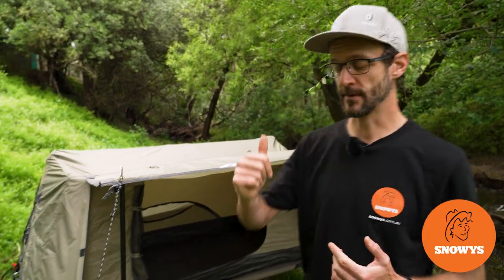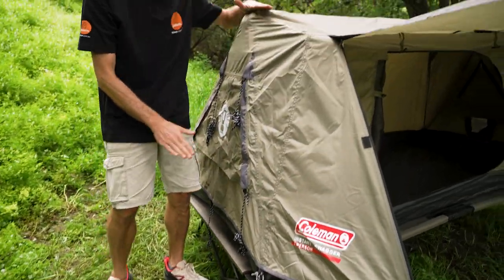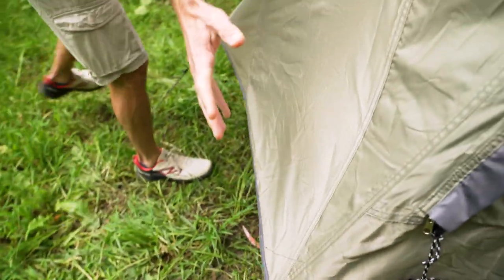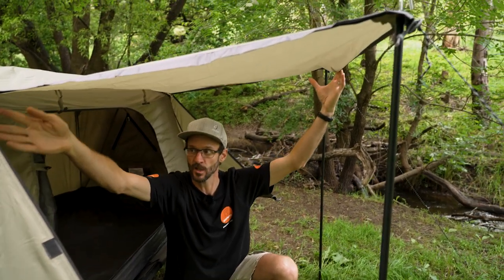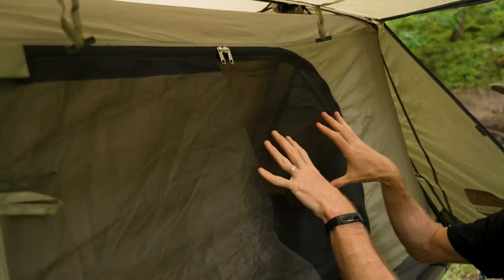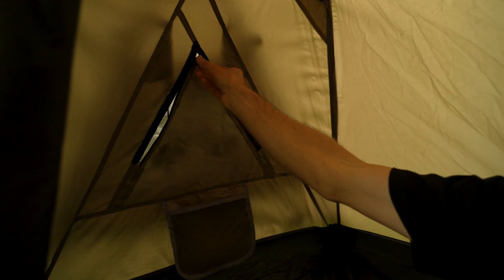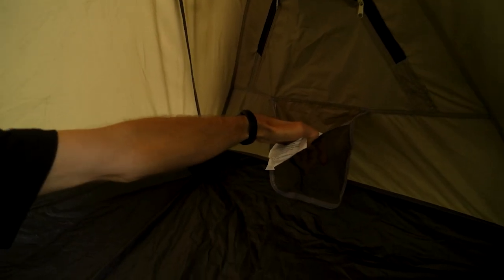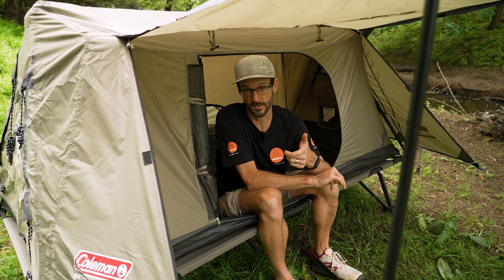Coleman Instant Swagger 1P Tent - Features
The Instant 1P Swagger Tent is built for those solo outback slumbers under the stars.

Boasting a lightweight but robust frame, this tent offers a simple, one-person operation – so you pull up, set up, and be settled by sundown. A durable 150D polyester construction bears the rough and tumble of outback brutality, while a robust PE floor withstands the wear and tear – the ultimate butler beneath your feet. Draw out those arvo hangouts with superior airflow thanks to ventilation through door, window, and ground vents too.

For outdoor durability from the ground up, the Coleman Instant 1P Swagger Tent is where rugged meets royalty.

00:00 - Intro
00:32 - Product overview and specs
01:27 - Materials and construction
01:57 - External features
03:24 - Front features and awning
04:18 - Floor, inner, and fly features
05:47 - Internal features
07:10 - Internal dimensions and specs
07:54 - Comfort and space
08:29 - Summary and best uses